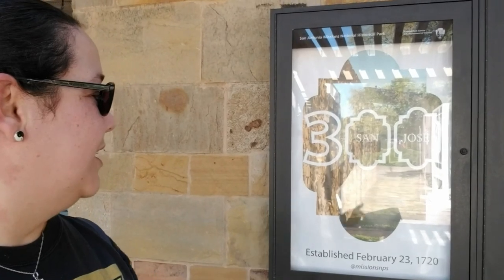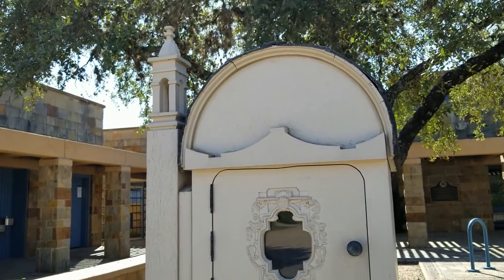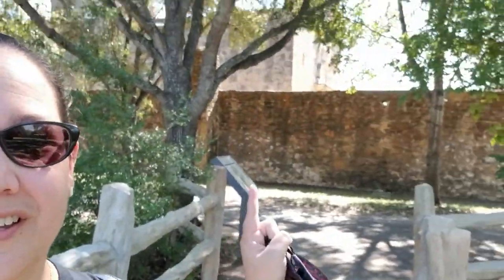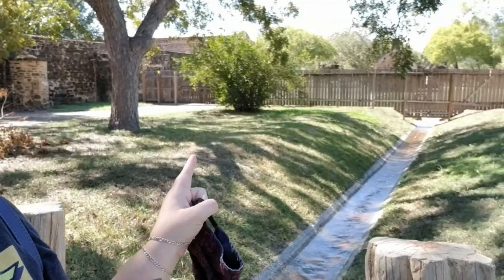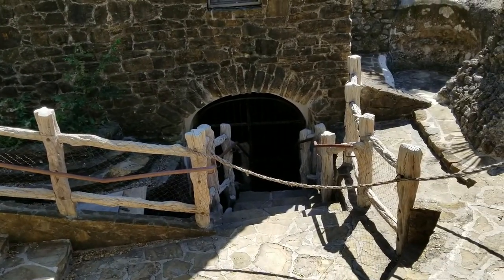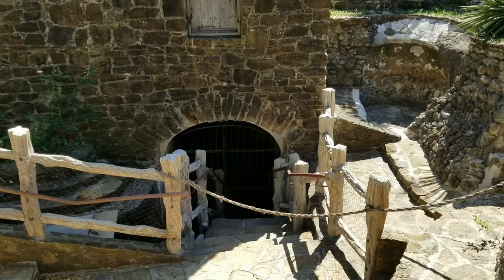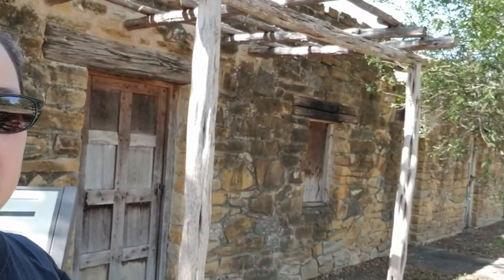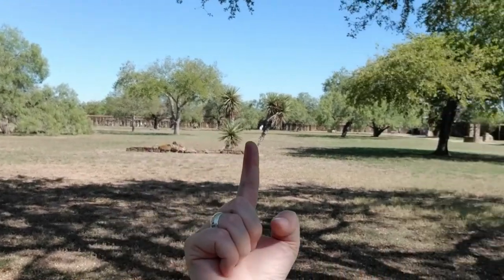San Antonio Mission San Jose || World Heritage Site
After my class on Thursday, I decided to go to Mission San Jose and bring you along.  The San Antonio Missions are part of the World Heritage Site.  The Missions were build back in the 1700's to convert the Natives to Christianity.  Due to COVID, the facilities are closed, but you are able to walk around the grounds.

Did you know I have lost 45 lbs. because of Nutrisystem!!!

I’m Cristy.  This channel is dedicated to the things, places, and events I “Ever Just” wanted to do.  So, join me as I start my journey as a 40 year old going back to school, traveling as much as I can, and being the best mom, aunt, cousin, friend, and daughter I can be.